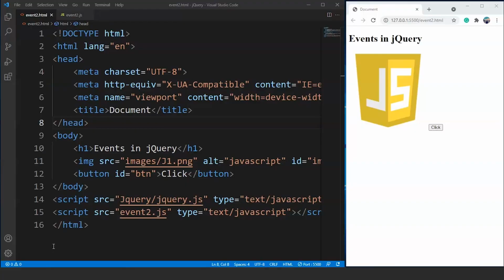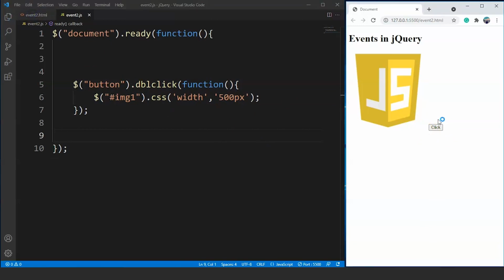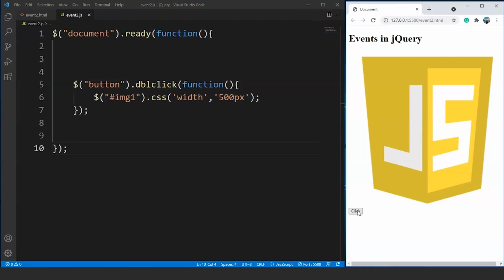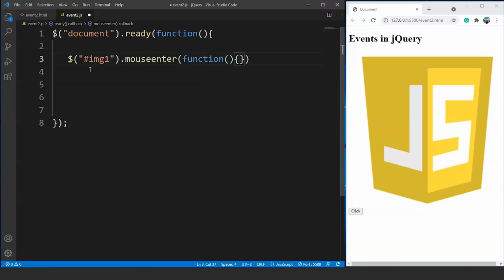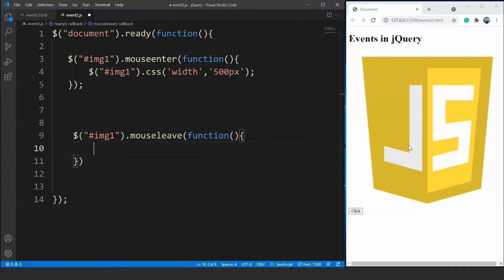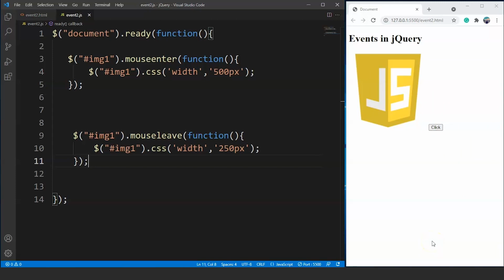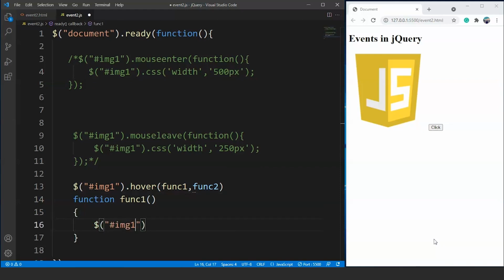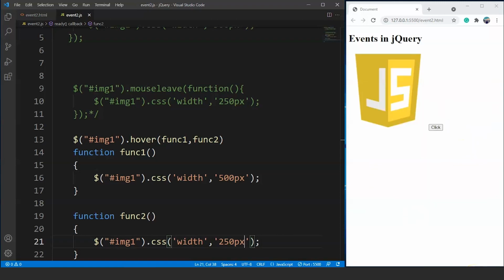jQuery Events Tutorial - 2 | What Are Events In jQuery? | jQuery Tutorial For Beginners | SimpliCode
This jQuery Events Tutorial -1 will take you through the introduction to what are Events in jQuery and How different they are from JavaScript Events. In this jQuery tutorial, you will understand two basic types of jQuery Events and their usage. In addition, you’ll also learn how to access and modify HTML elements using jQuery Events.

1. 100% Money Back Guarantee
2. 7 complete JavaScript courses
3. Covers Ajax, jQuery, and node.js
4. Build a real-time chat application
5. Course completion certificate